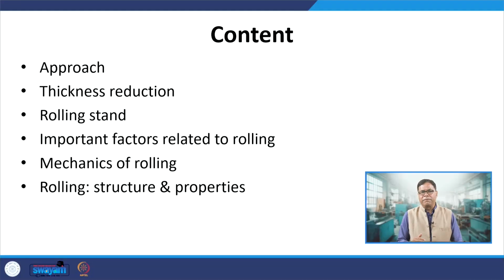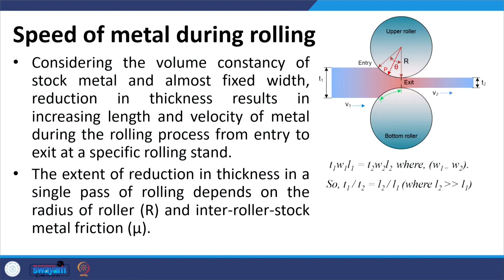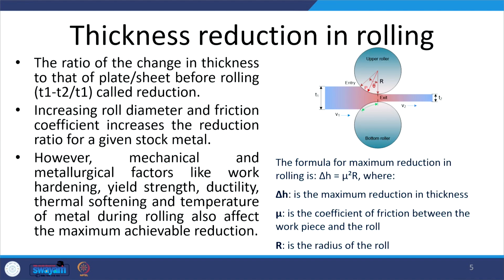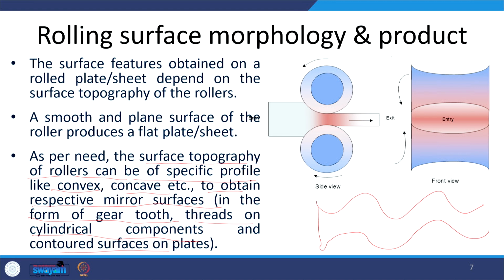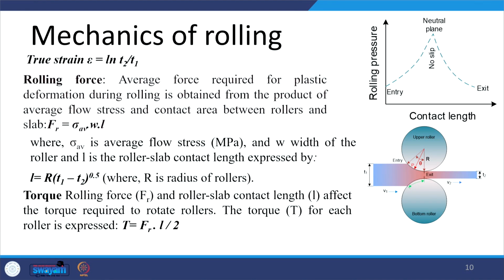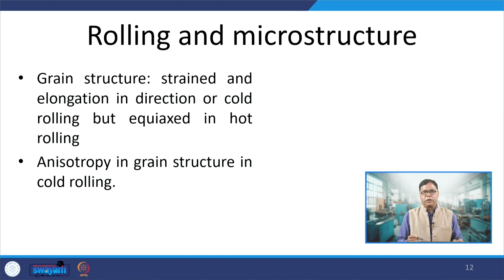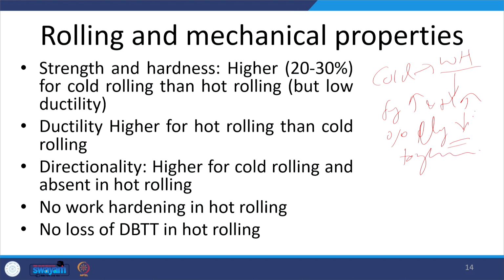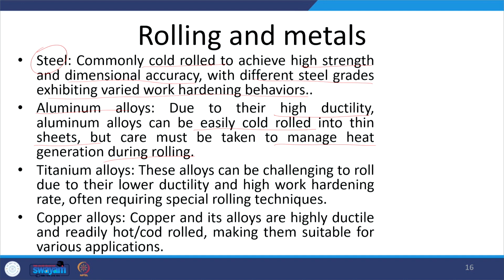Lec 07 : Metal forming: Rolling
This lecture covers the basics of metal forming: rolling, including its approach, thickness reduction, types of rolling stands, stages in rolling, key factors, mechanics, and the effects on microstructure and mechanical properties.